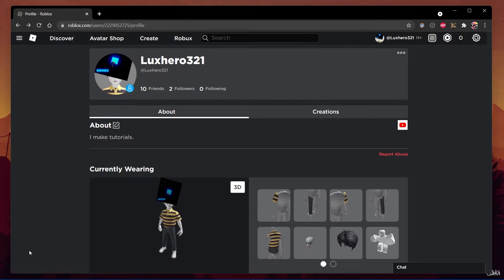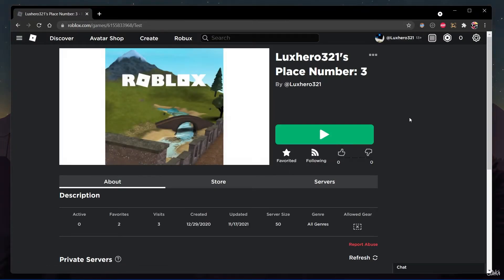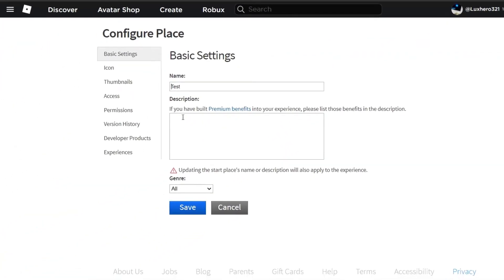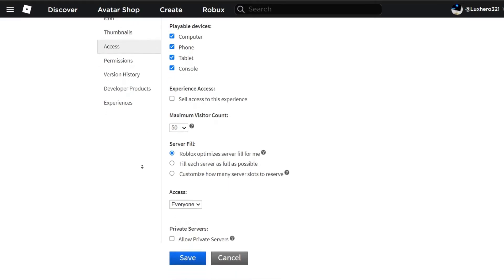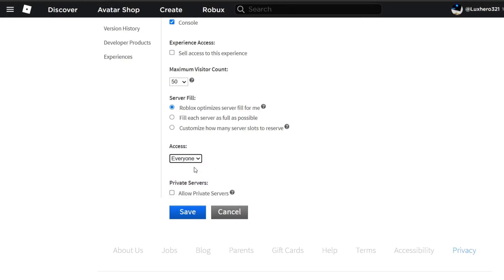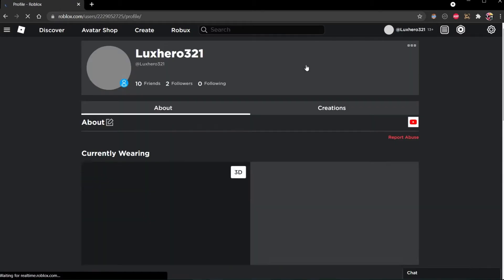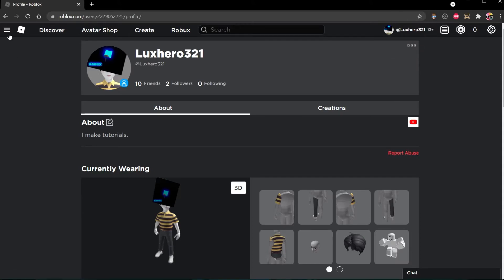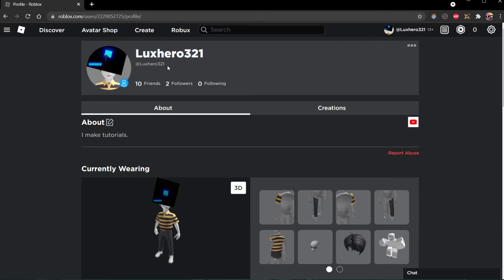Roblox - How To Fix Join Error Code 524 Private Server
A short tutorial on how to fix the Roblox error code 524 when you’re unable to join someone’s private server on Roblox.

Error reads: Join error: You do not have permission to join this game (Error code: 524)